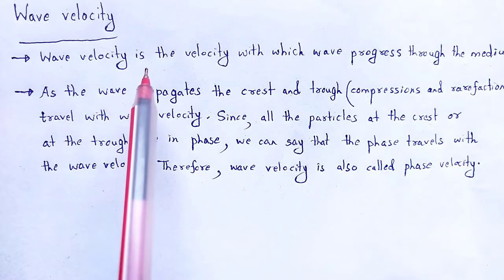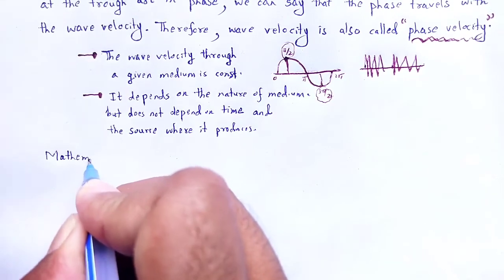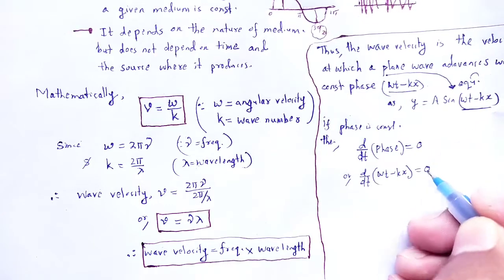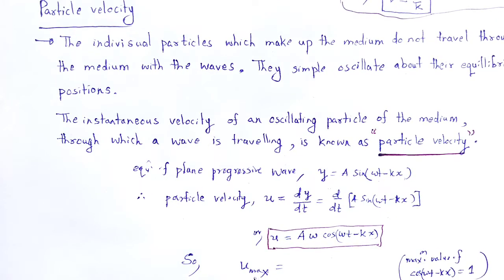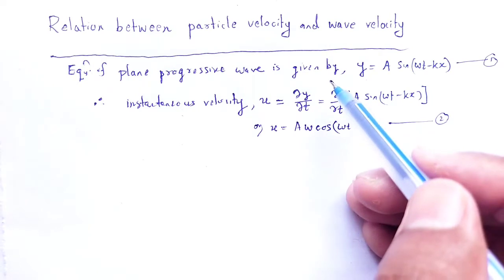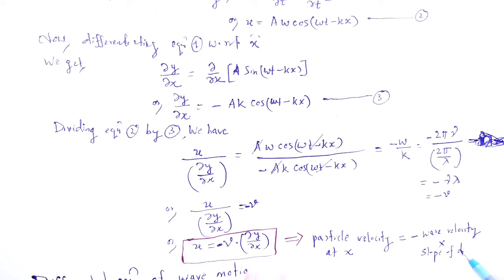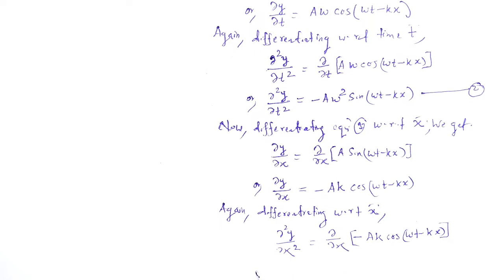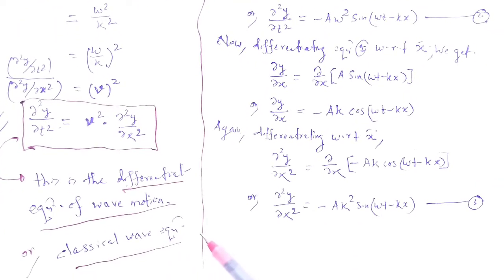WAVES AND OPTICS: Particle and Wave velocities, Differential equation of wave motion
In this video we studied about the concept of particle and wave velocities and their relationship, differential equation of wave motion.